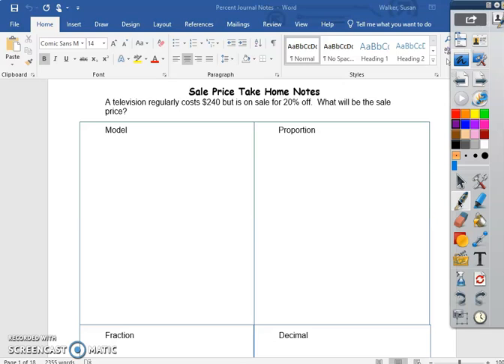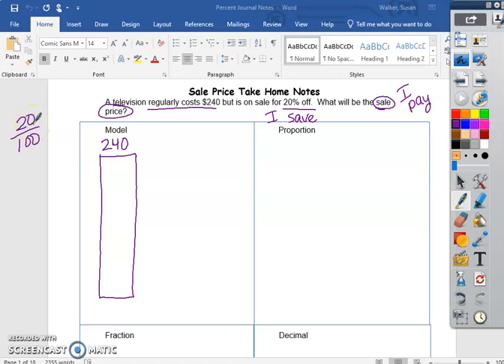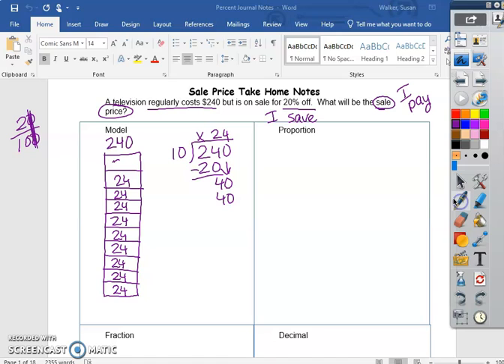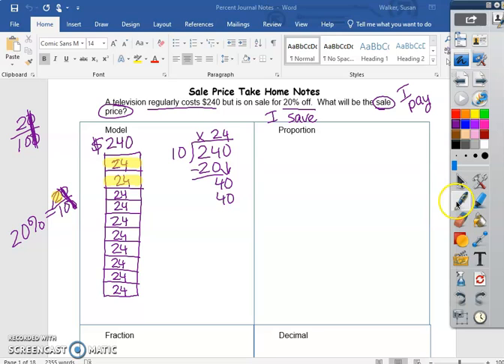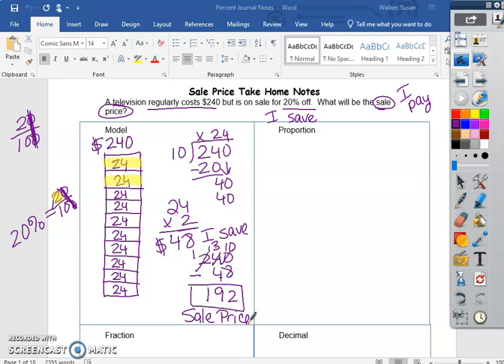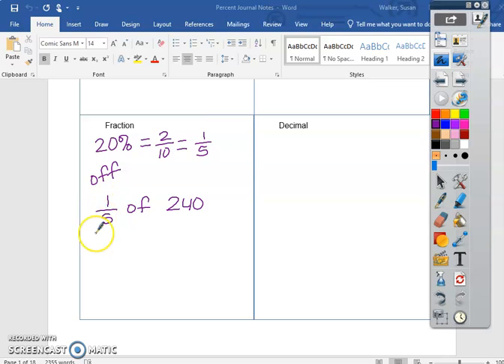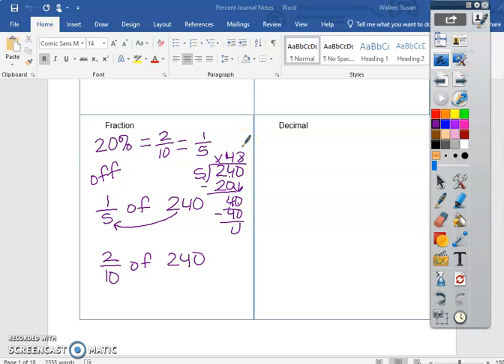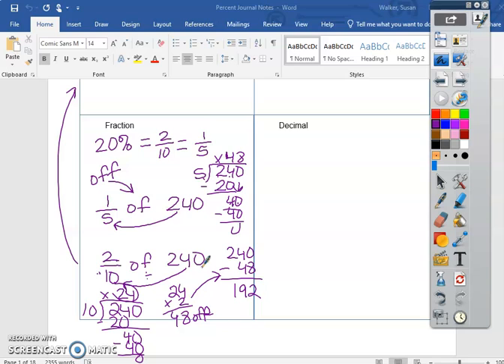Percent Mult Rep Video 1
Multilple Representations of Percent Video 1